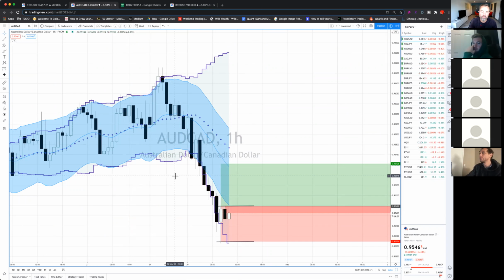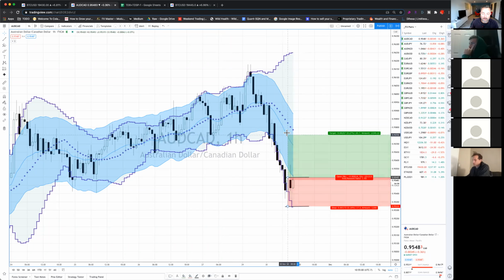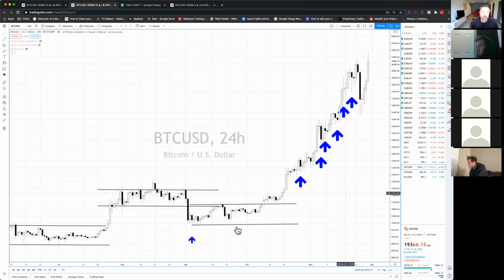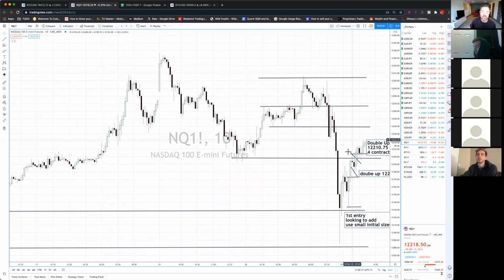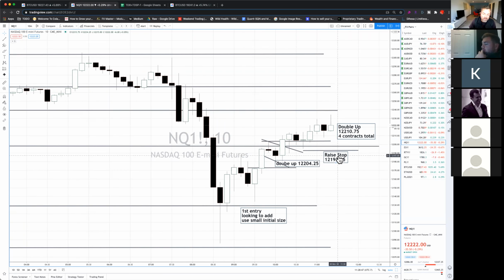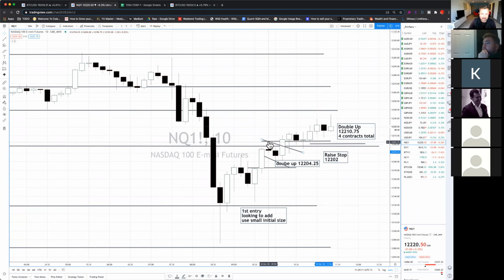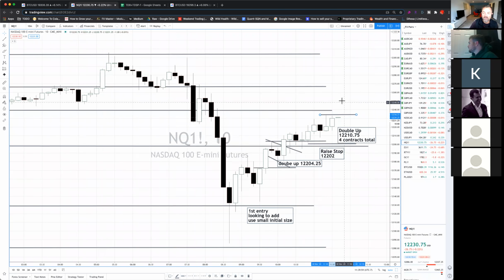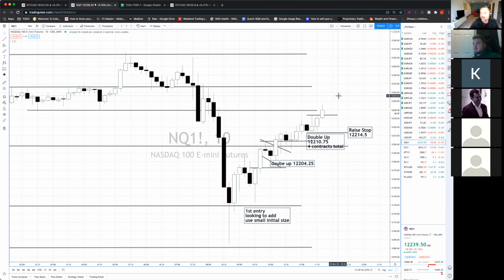Live Q&A session in the Trading Lab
Live Q&A Trading session in the Trading LAb

🔥🔥🔥 Did you know that understanding the market regime BEFORE choosing what you are going to trade or what strategy you are going to trade is what opens the door to successful trading. 🔥🔥🔥

JOIN OUR PRIVATE TRADING GROUP: The Trading Lab is packed full of live funded Prop Traders, I mentor for a Prop Trading Firm, Hedge Fund Traders, Family Offices and High Net Worth Traders. If you are looking to collaborate with a bunch of high skill traders, join us in the Trading Lab

Most people associate trading with high risk, high return. But about 90% of all traders don't actually make money.

Imagine spending all day trading only to end the month negative, and not making that 10, 100, 1,000% that the Instagram butt Models are promising you...that's what 90% of all traders do.

Now imagine having a strategy that YOU built, your very own, that makes 2R per month for the rest of your life!

How high will bitcoin go?: "BITCOIN PRICE ANALYSIS"